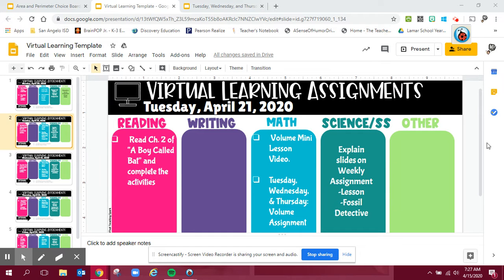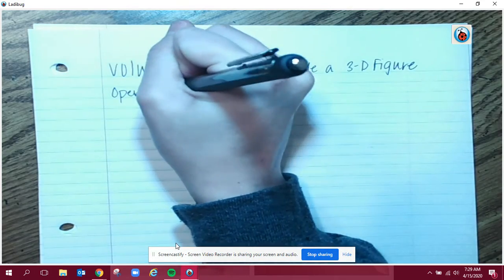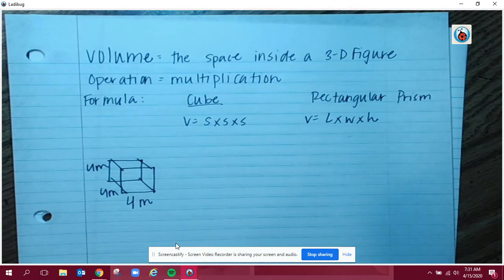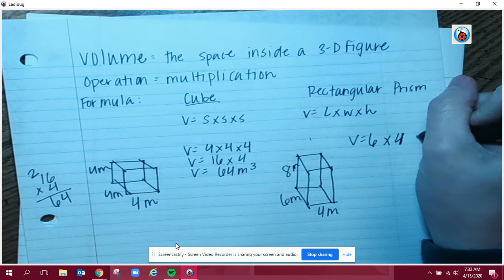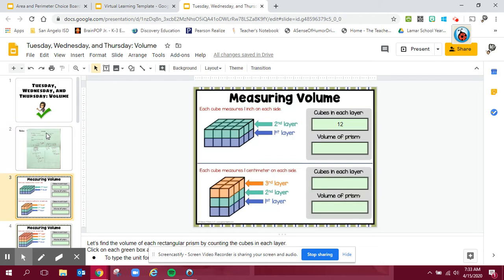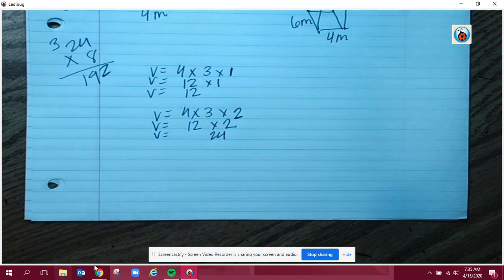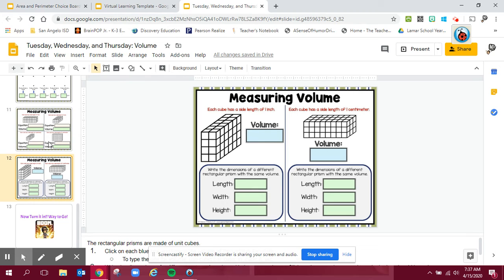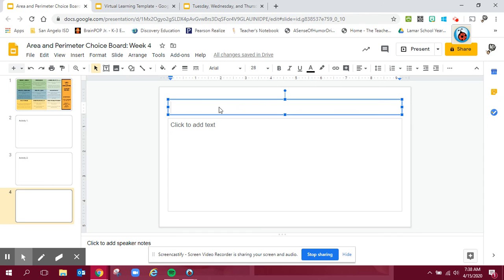Tuesday April 21: Volume Mini Lesson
Volume Mini Lesson